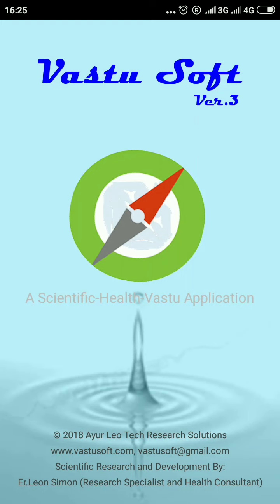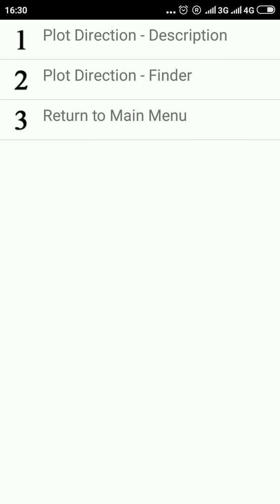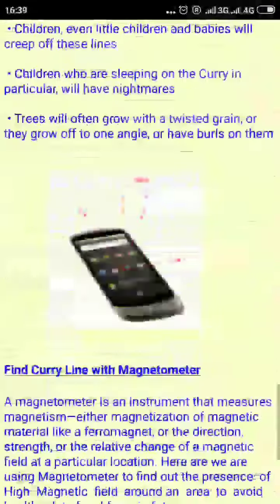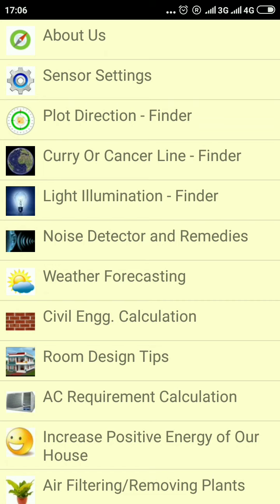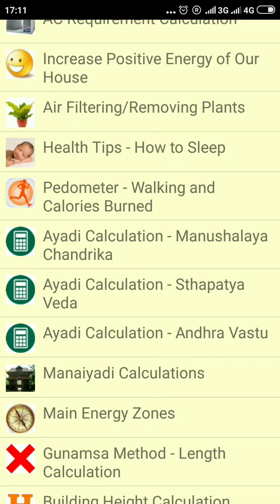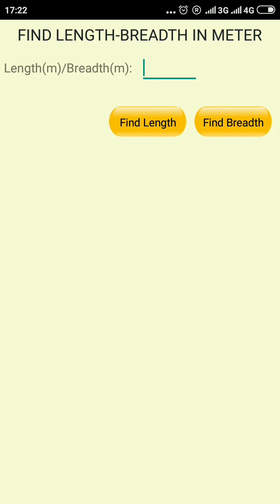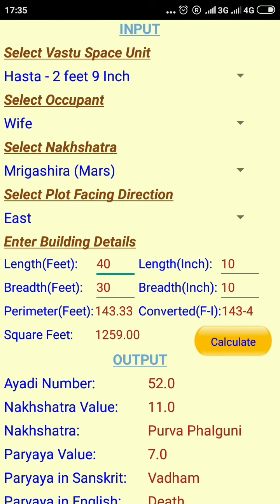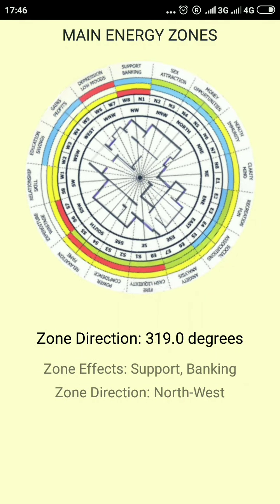Vastu Soft Mobile Application (Software) Demo Video - English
Vastu Soft Mobile Application - A Scientific, Engineering, Health and Traditional Indian Vastu (Architectural) Calculation Software. Available in English, Hindi & Malayalam.

Main Modules

1. About Us
2. Sensor Settings
3. Plot Direction Finder
4. Curry or Cancer Line Finder
5. Light Illumination - Finder
6. Noise Detector and Remedies
7. Weather Forecasting
8. Civil Engineering Calculation
9. Room Design Tips
10. AC Requirement Calculation
11. Increase Positive Energy of Our House
12. Air Filtering/Removing Plants
13. Health Tips - How to Sleep
14. Pedometer - Walking and Burning Calories
15. Ayadi Calculation - Manushalaya Chandrika
16. Ayadi Calculation - Sthapathya Veda
17. Ayadi Calculation - Andhra Vastu
18. Manayadi Calculations
19. Main Energy Zones
20. Gunamsa Method - Length & Breadth Calculation
21. Building Height Calculation
22. House Measurement Calculator
23. Rasi and Nakhshatra Position
24. Vastu Convertor
25. Vastu Compass - Home
26. Vastu Compass - Office
27. Main Gate Calculator
28. Main Door Calculator
29. Septic Tank Calculator
30. Stone Laying Positions
31. Energy Positions
32. Main Energy Points